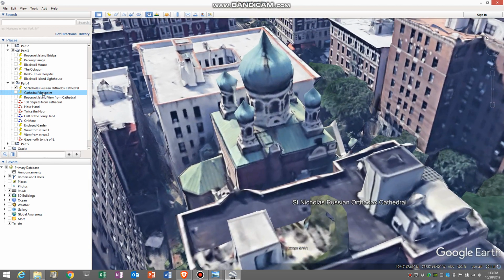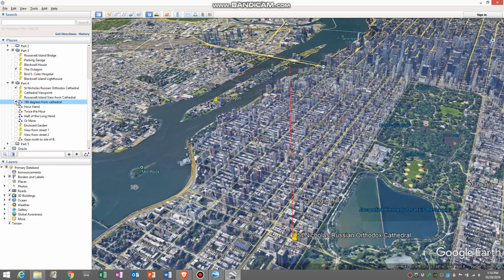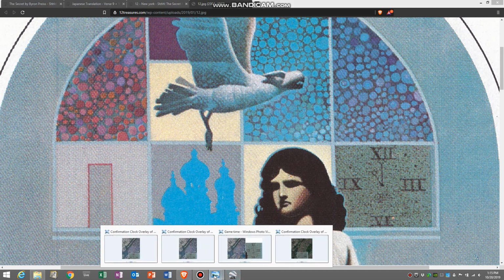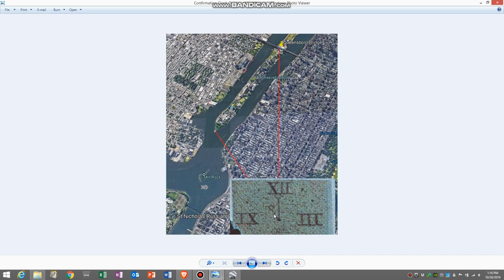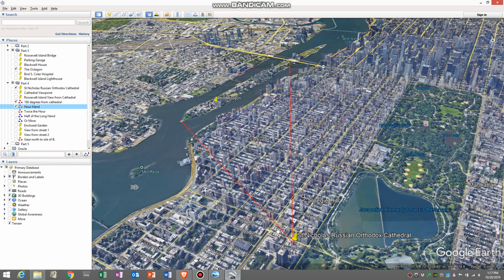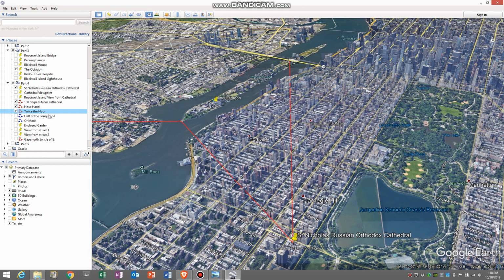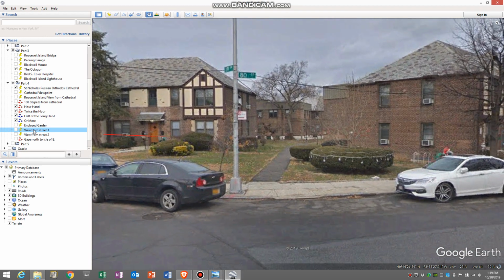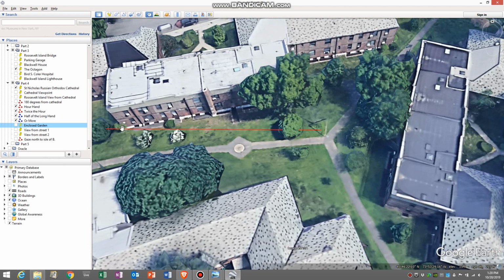The Secret Treasure Hunt: New York Part Four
In this series I will take a look at image 12 verse 10 of The Secret